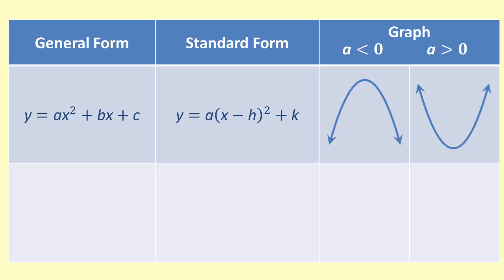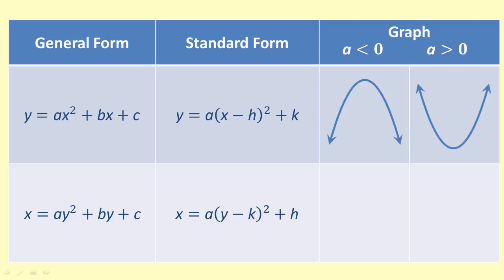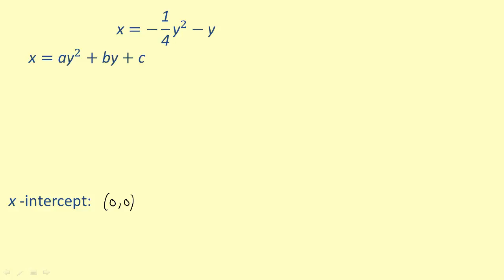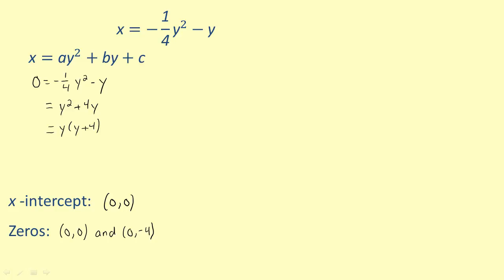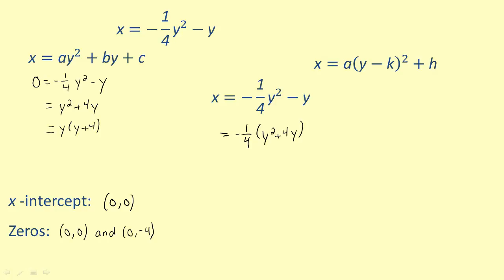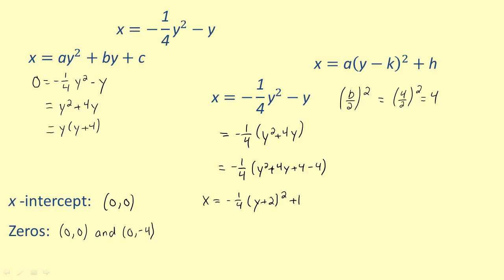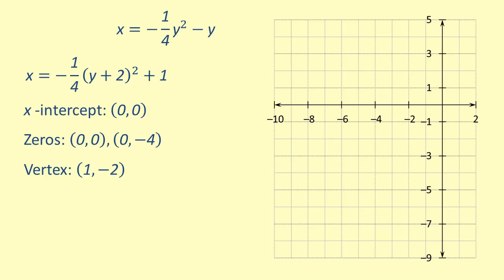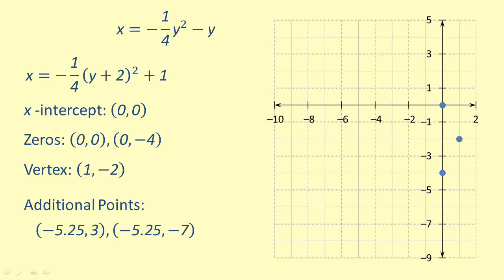LO 94 Graph a Parabola that Opens to the Left or the Right